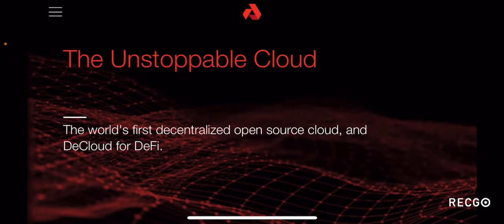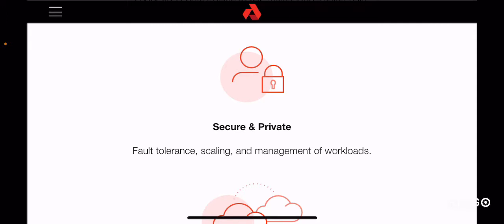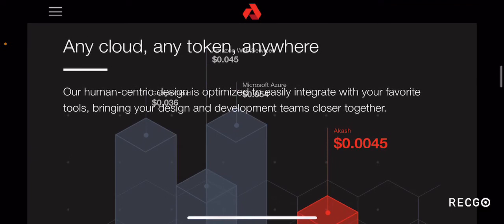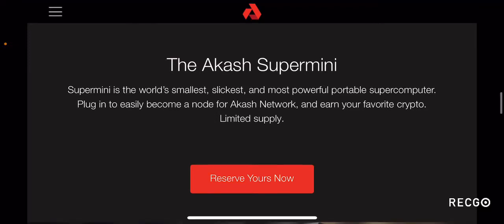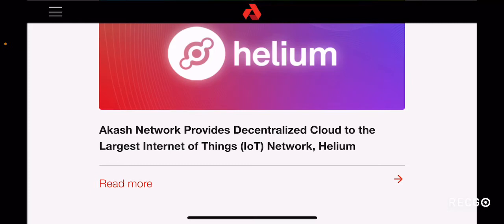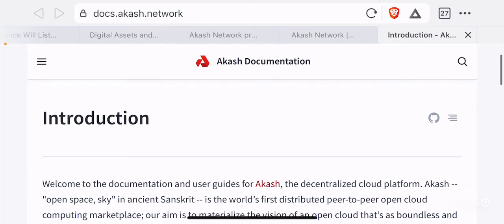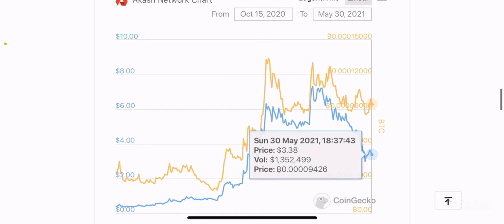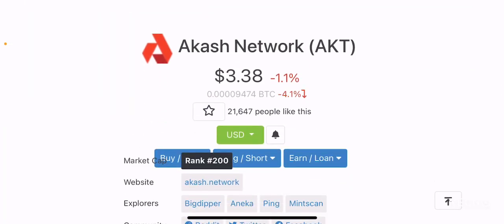This Project Aims To Be The Ultimate Decentralised Cloud Solution!! Here Is How It Does It!!!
My thoughts on $AKT.